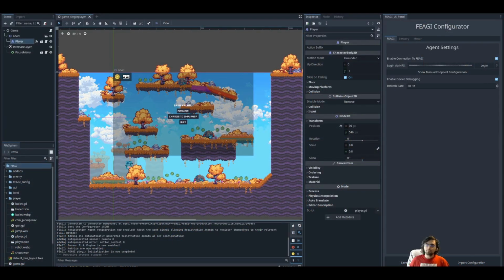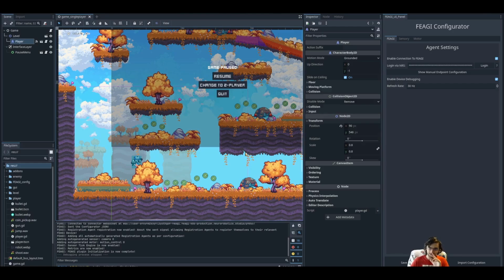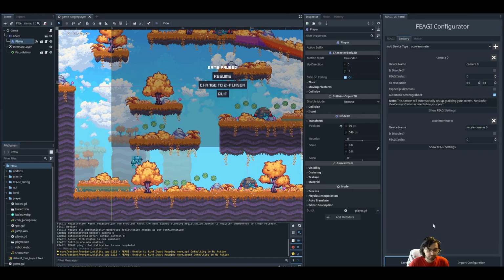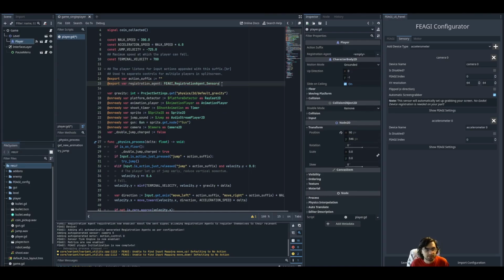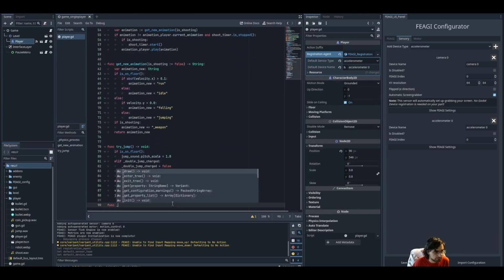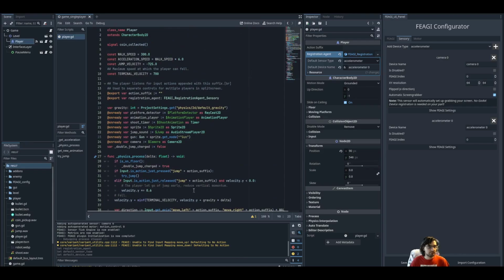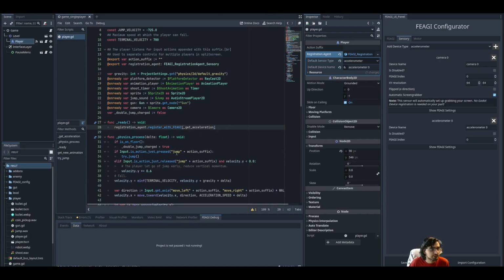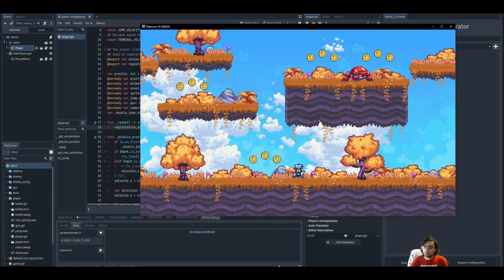Custom Devices from Godot to FEAGI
Easily integrate Human Neuronal Intelligence into your Godot game! In this tutorial, we create a custom integration for an accelerometer sensor for our game!

Learn about FEAGI!
(links to other FEAGI videos, Neuraville site)